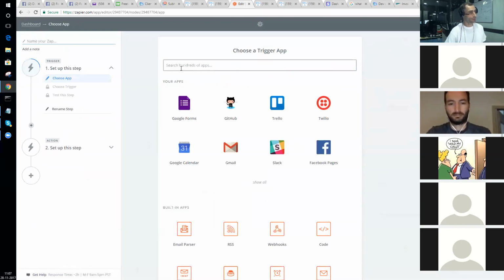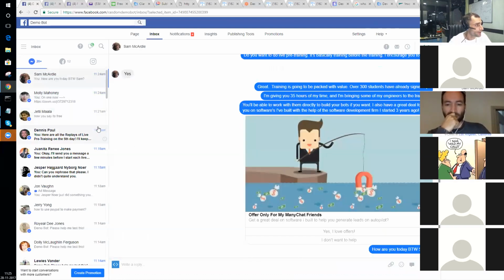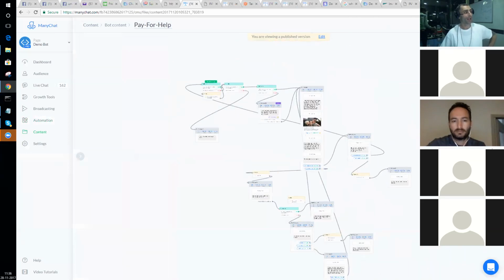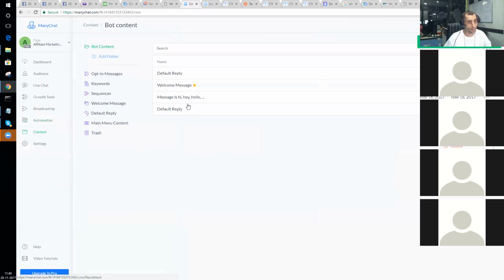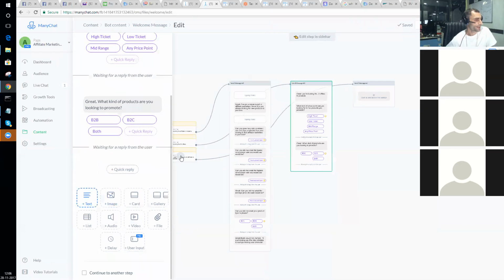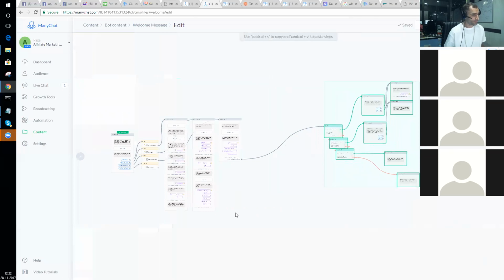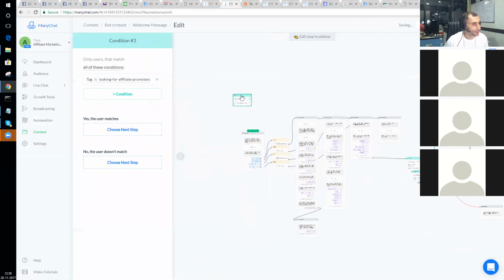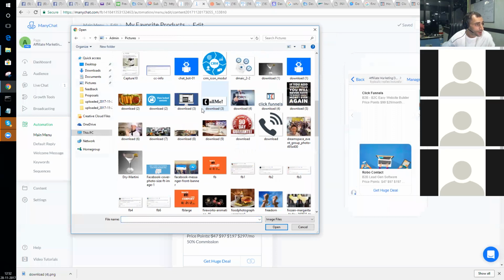Day 7 - Live Pre-Training Session 2